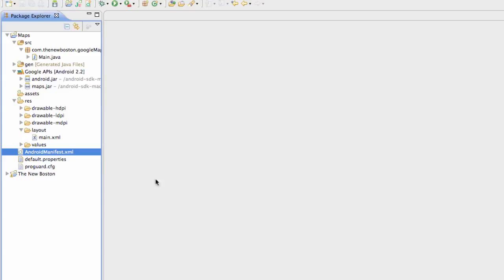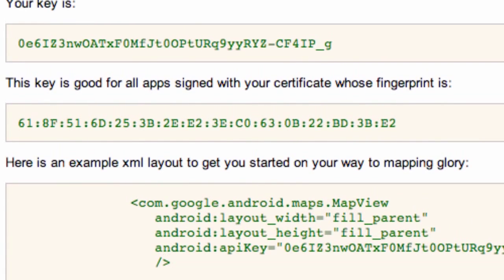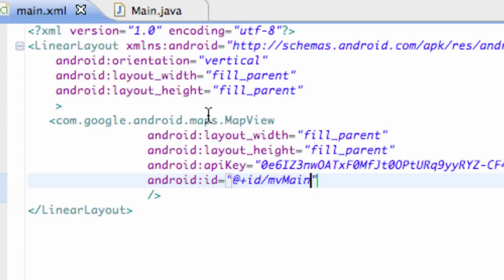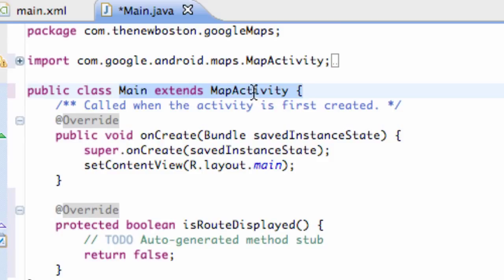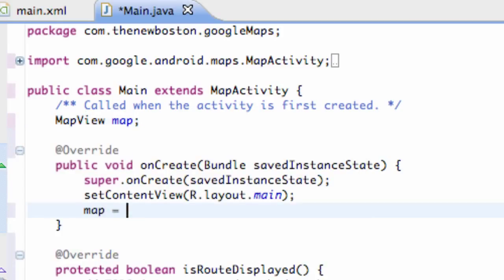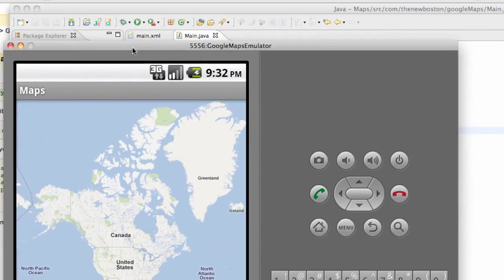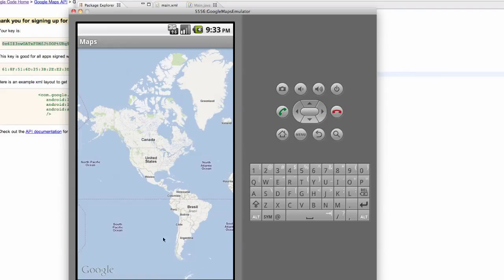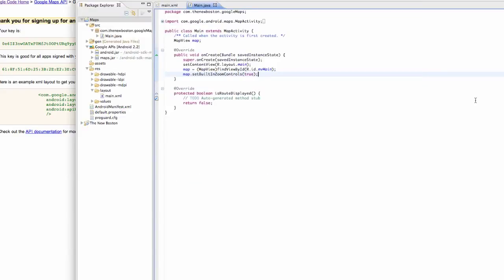Android Application Development Tutorial 131 Displaying the MapView